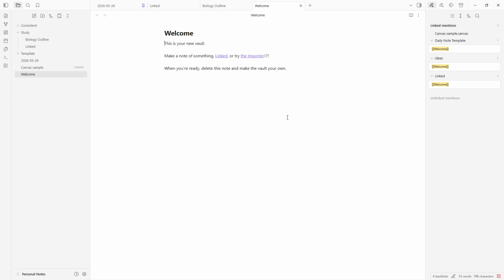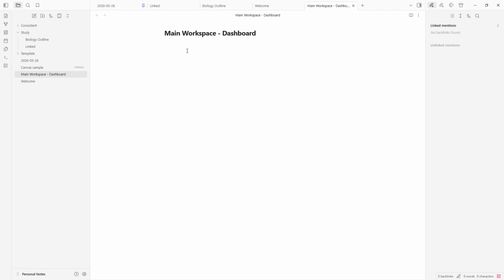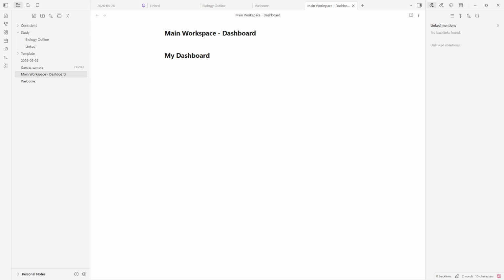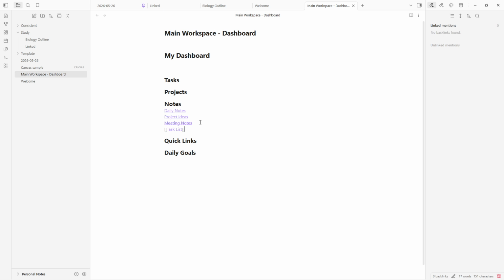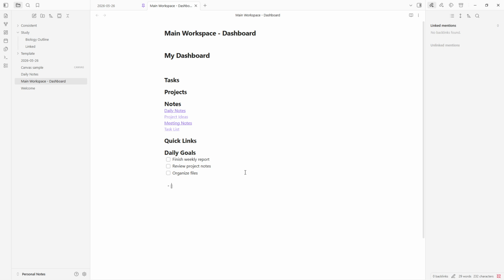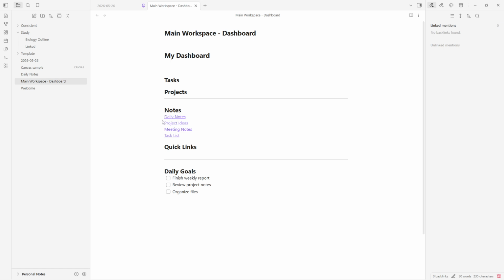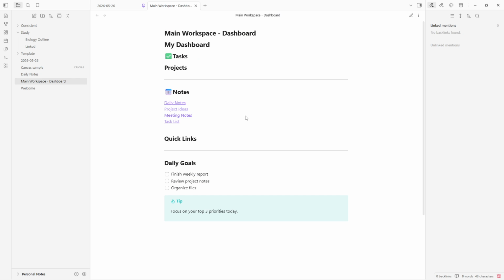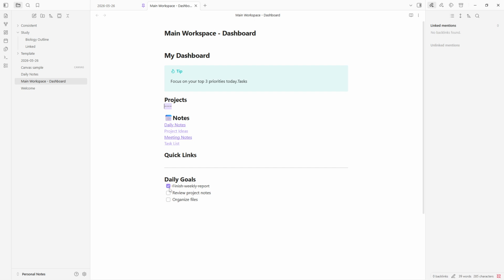Create Dashboard in Obsidian [Ultimate Guide]